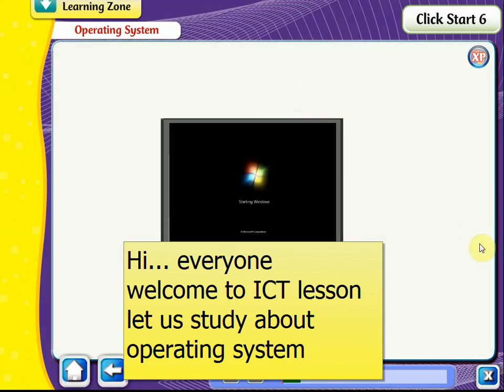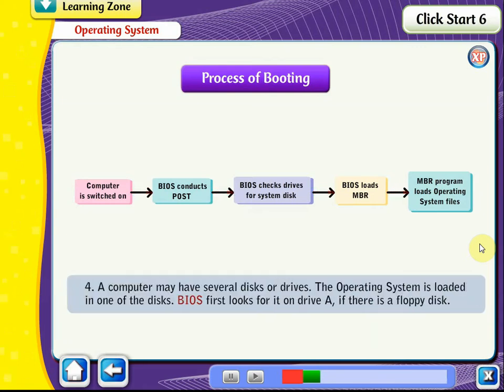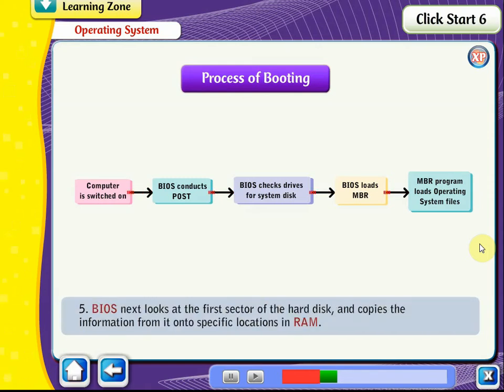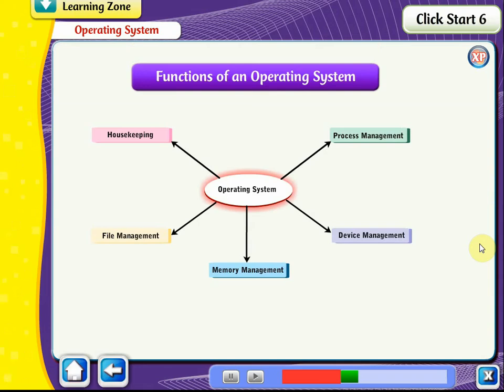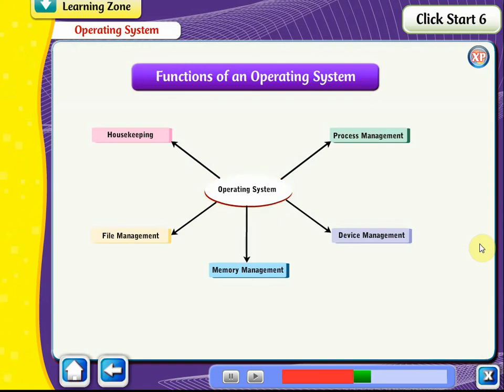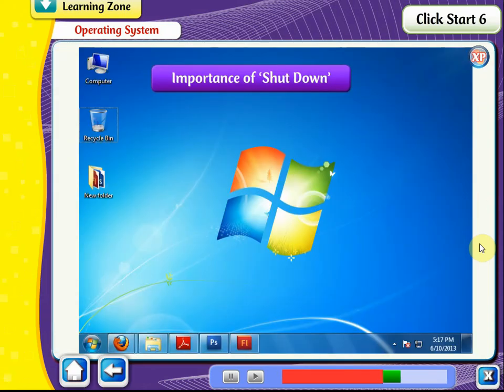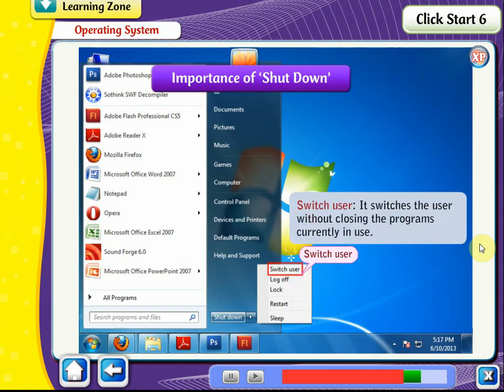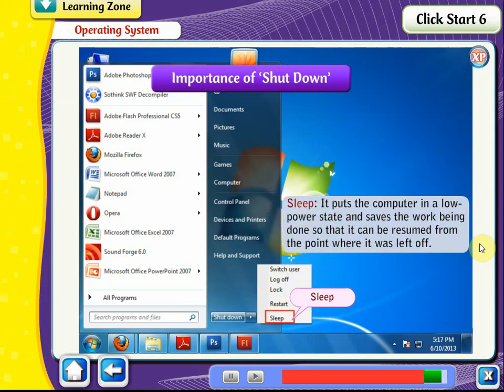Operating System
click start 6 chapter 2